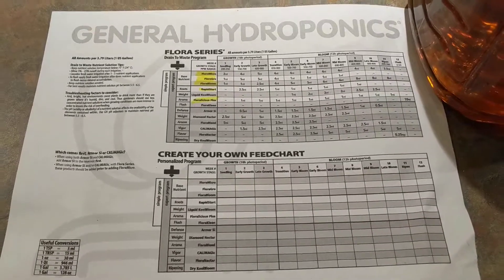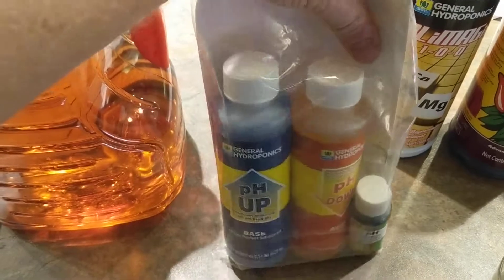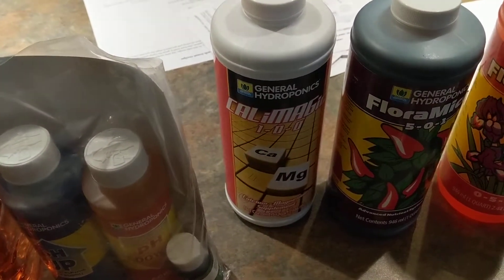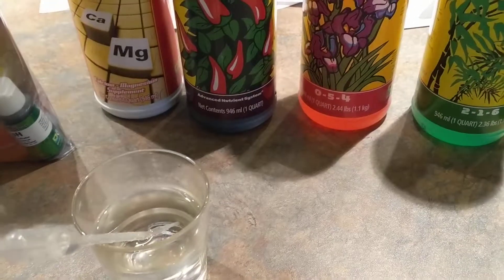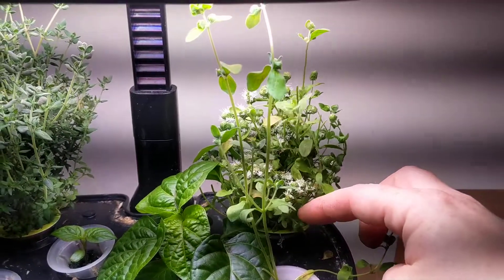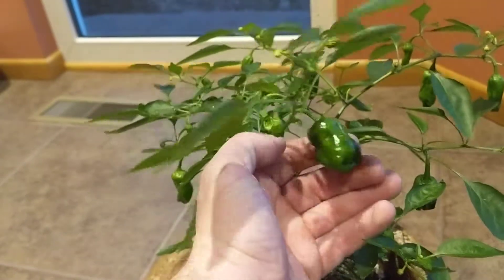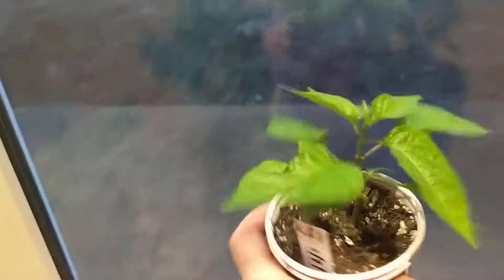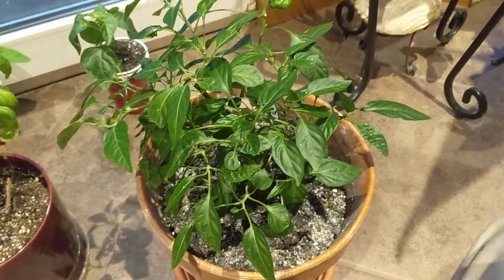Growing experiments: 5th update 3/5/18